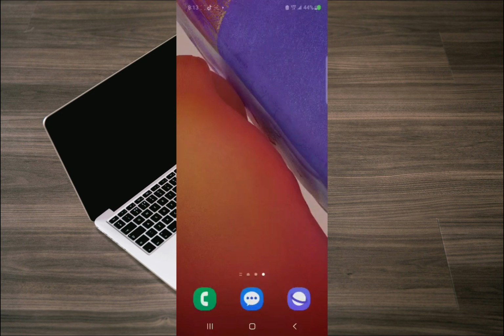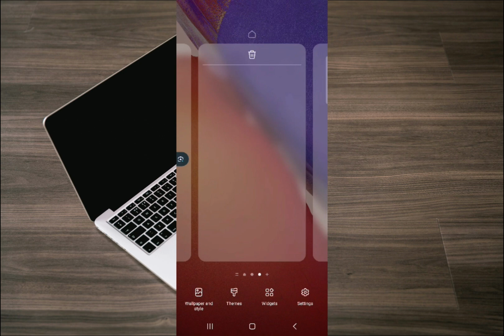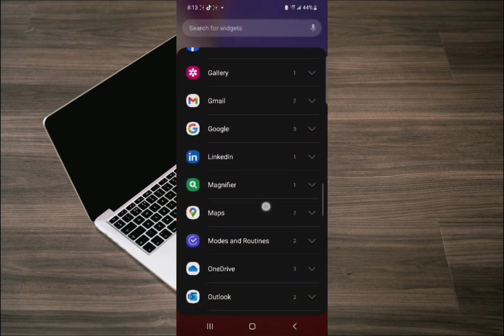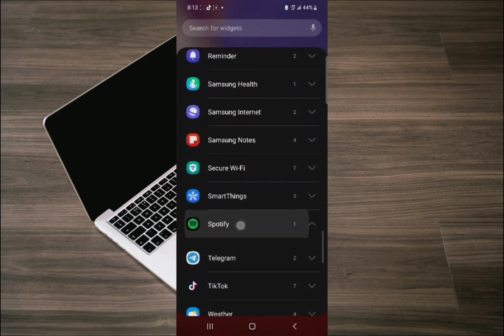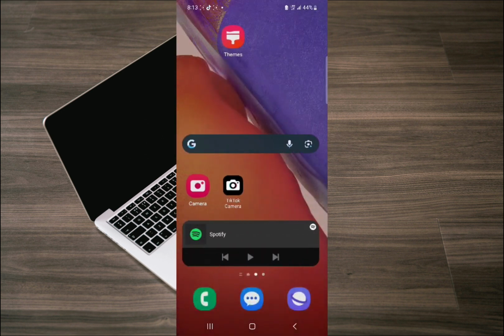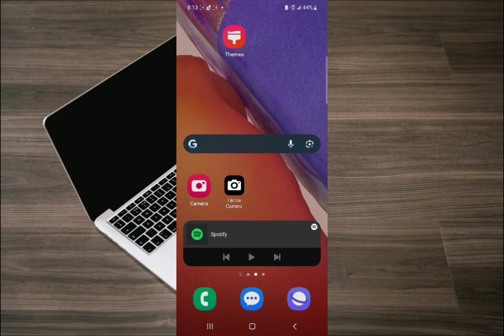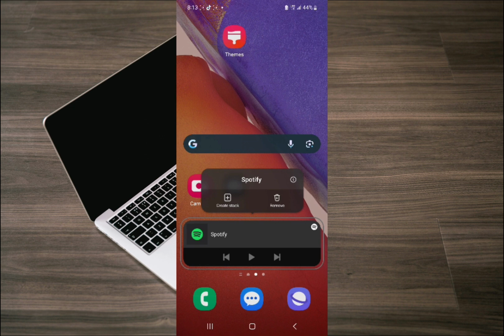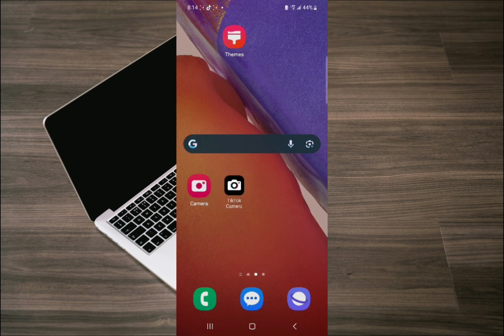How To Add Spotify Widget To Samsung Home Screen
📌 Step-by-step guide to help you add the Spotify Widget to the Samsung Home Screen.